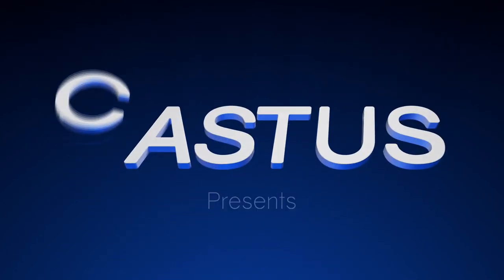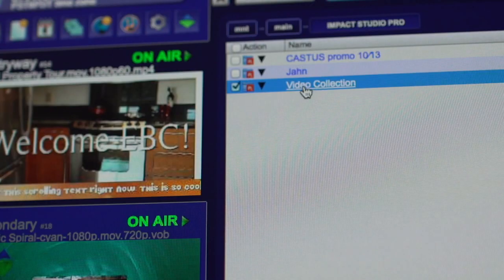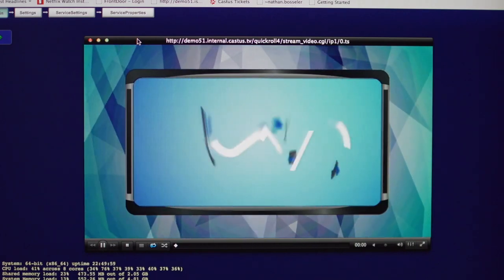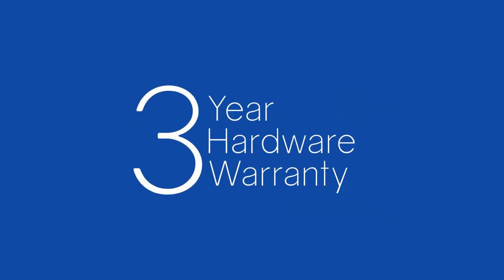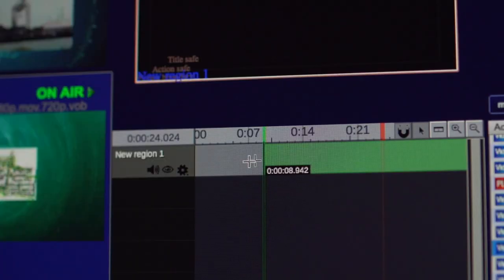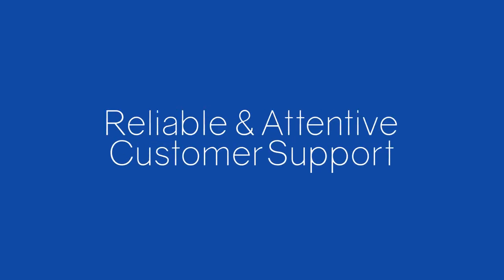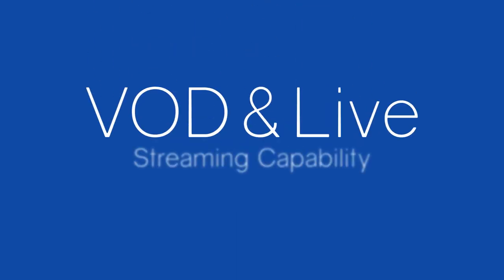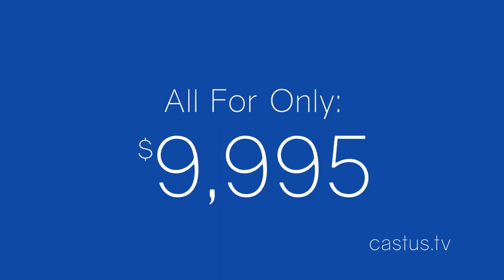ALL NEW CASTUS QuickCast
You asked for it, we made it!  We are now taking orders for QuickCast!  CASTUS QuickCast is our all new low cost feature packed One Channel HD/SD video playout solution.  QuickCast is a revolutionary channel-in-a-box server that includes everything you need to ingest, schedule and playout your video content.